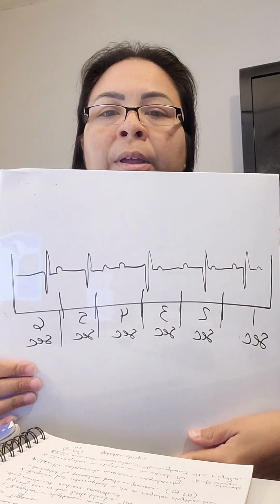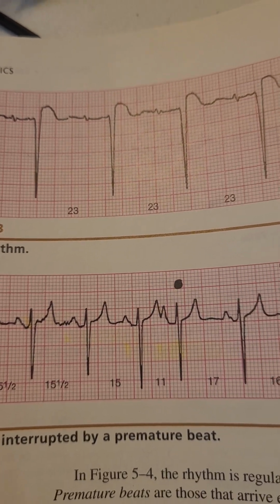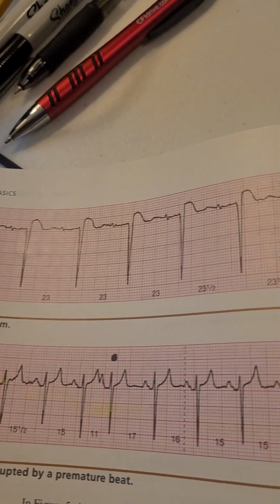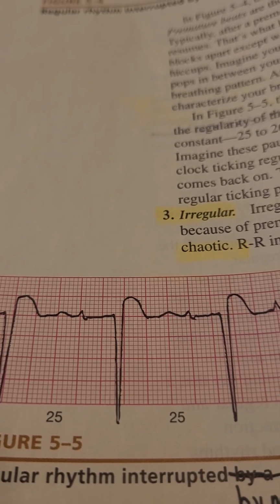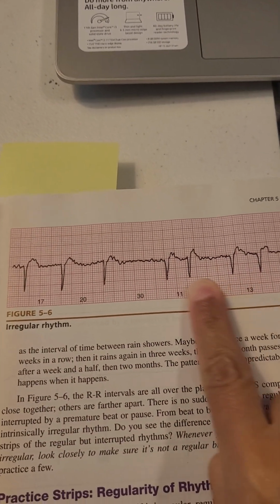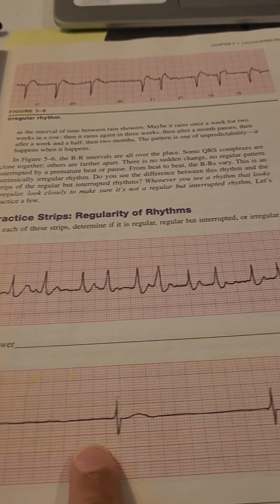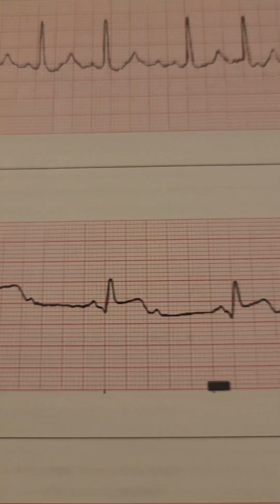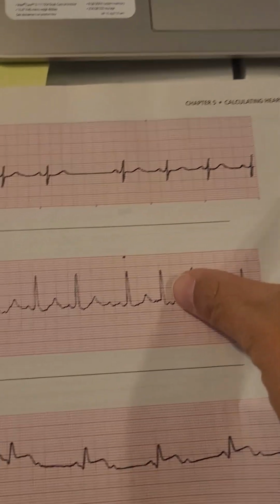Cha: 5 (4/26/24)